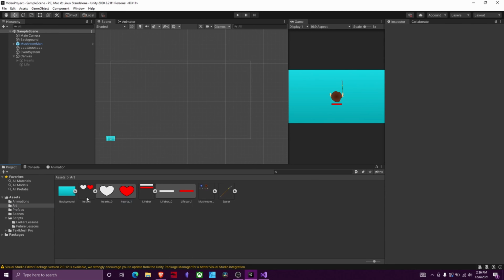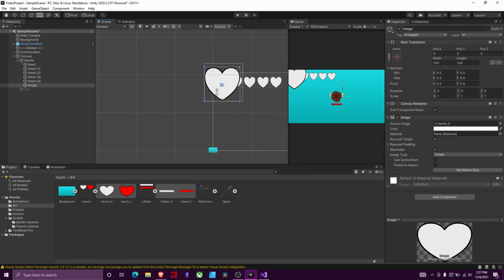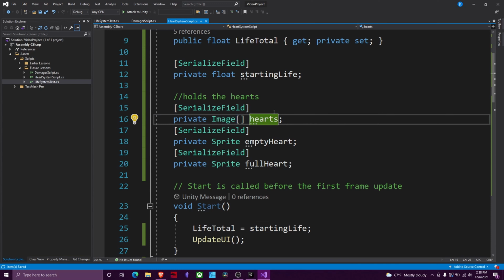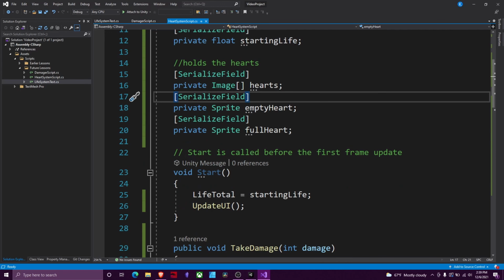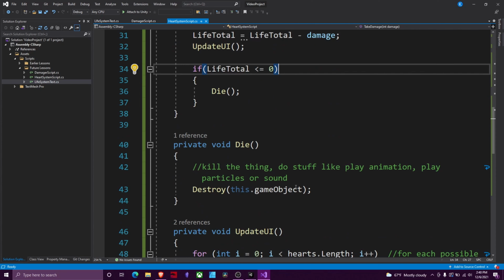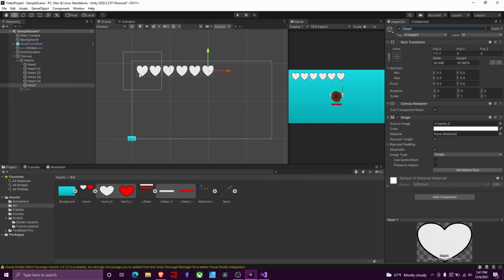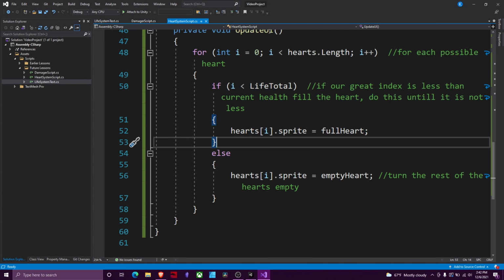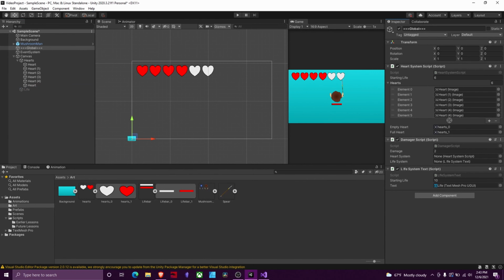Unity Fundamentals: Hearts! (Like minecraft)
Everything you need to know to set up a health system with hearts like minecraft!